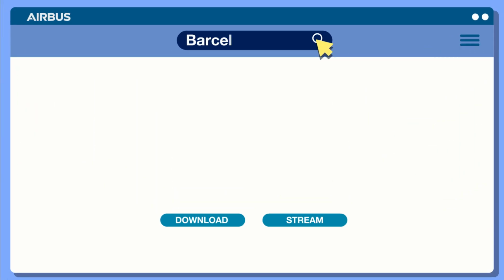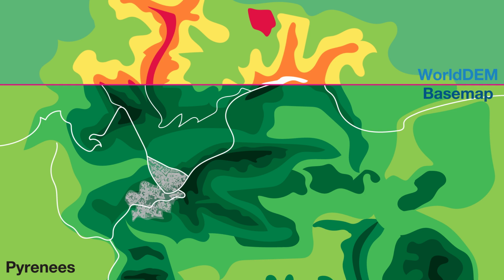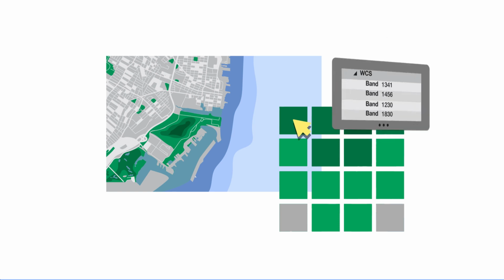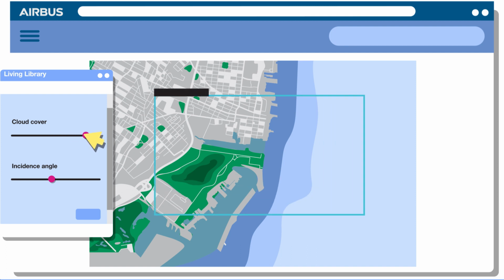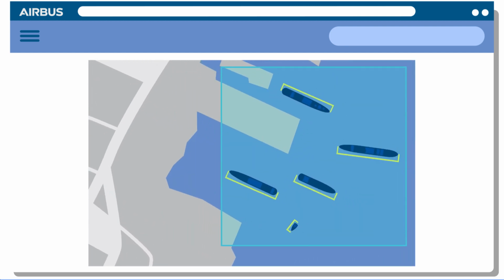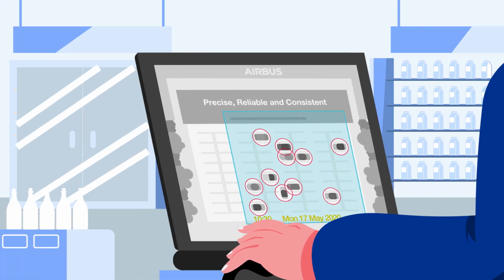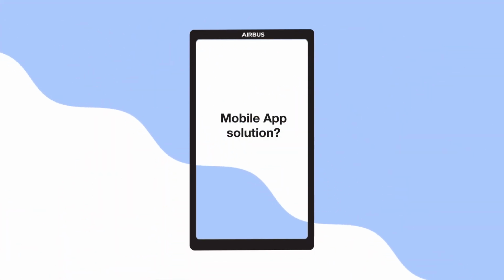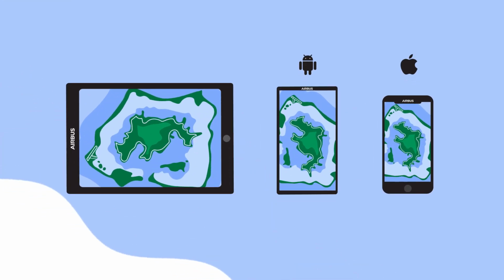Plug and play with OneAtlas APIs - Designed to Integrate Satellite Imagery, Data and Analytics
OneAtlas APIs are designed to help you build new applications. Flexible APIs allow you to search, download and stream satellite imagery that are available in several protocols.

➡️ Learn more about our APIs and how you can integrate them into your own application: oneatlas.airbus.com